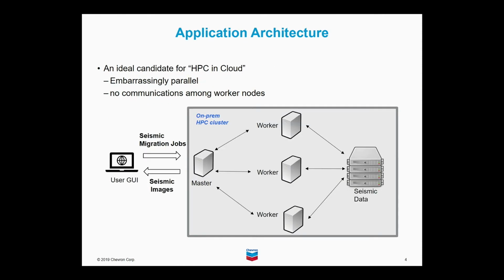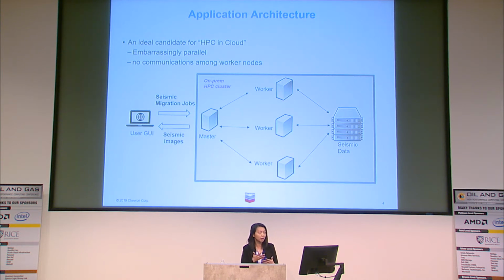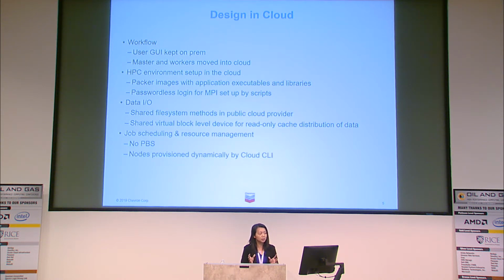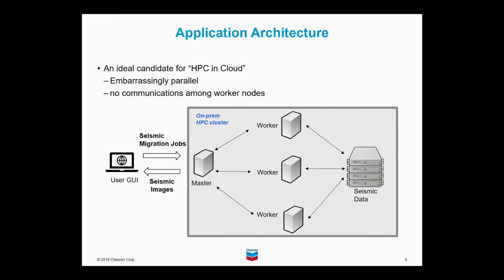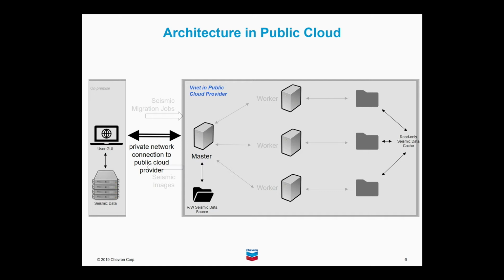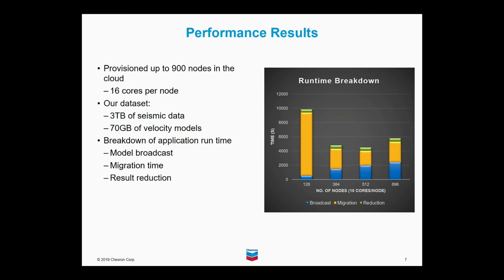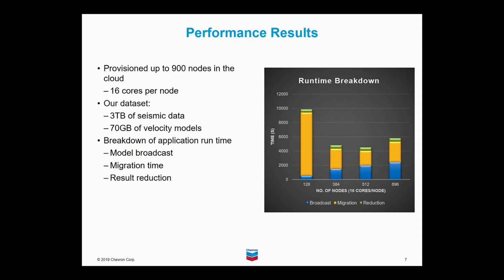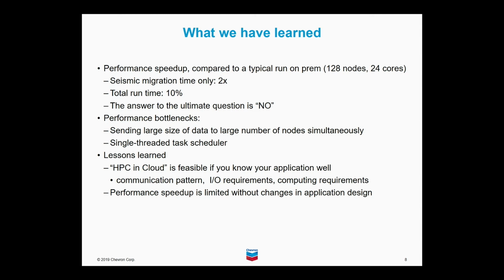High Performance Computing Conference - Ling Zhuo